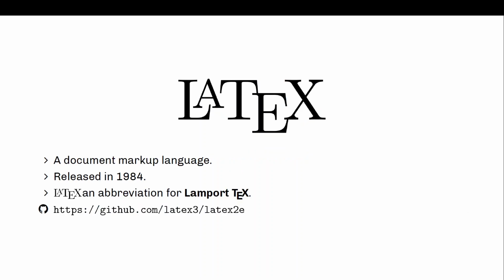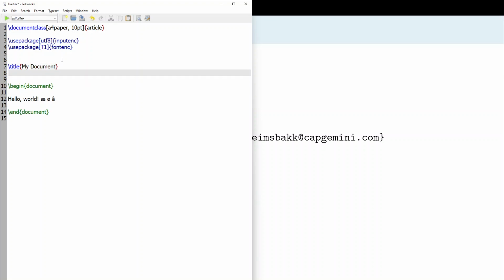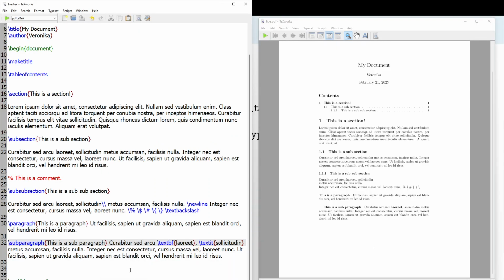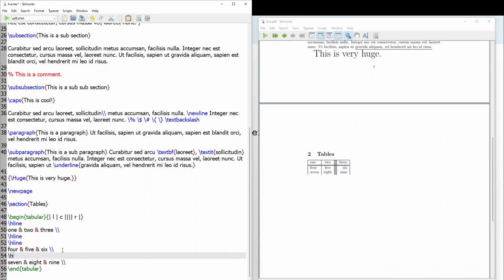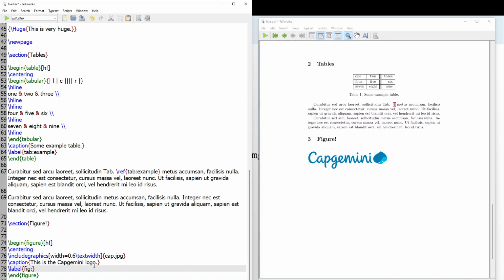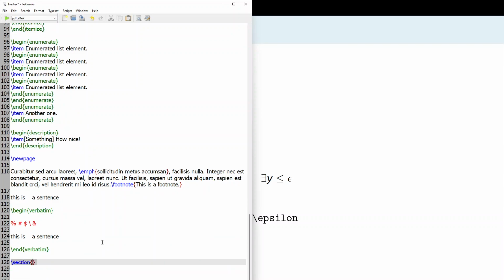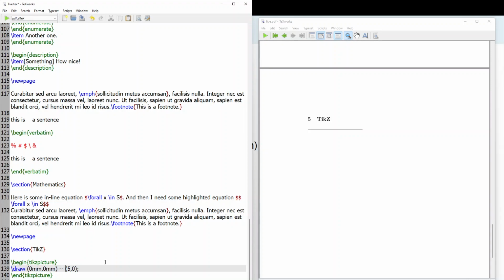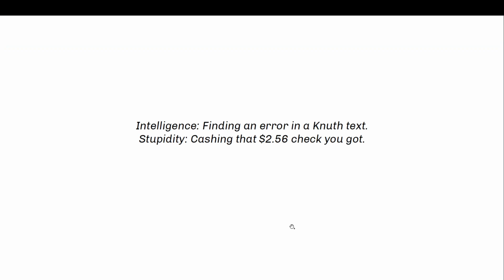Brief Introduction to LaTeX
A brief introduction to LaTeX.